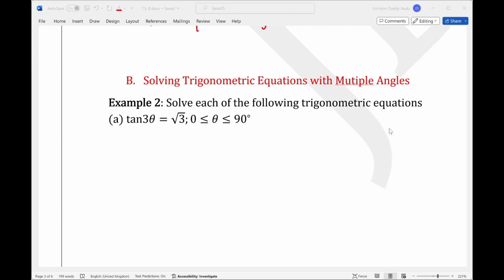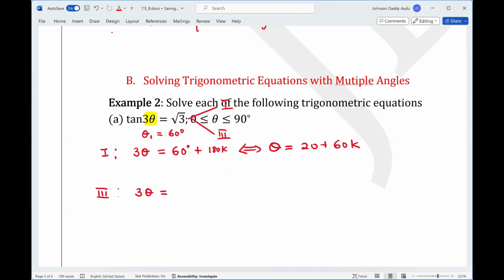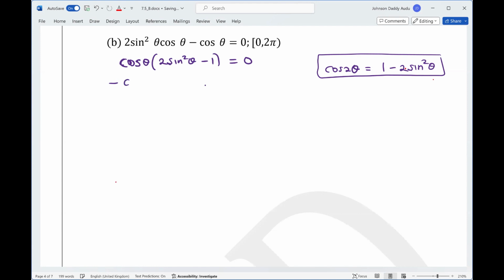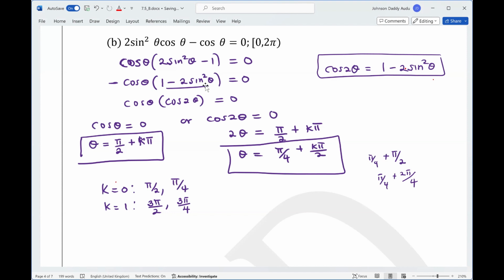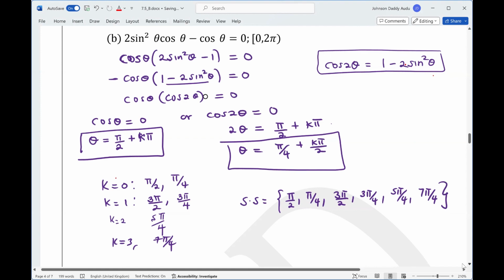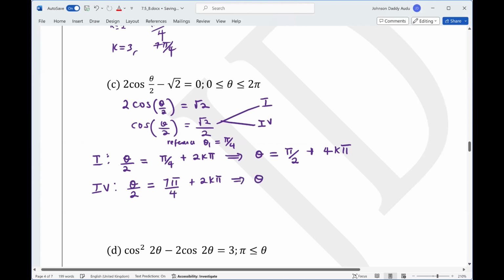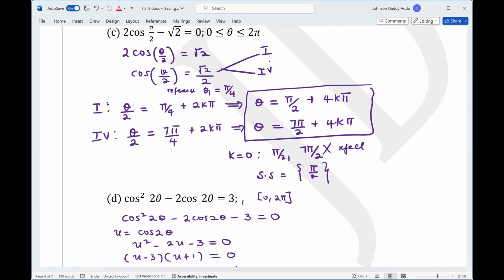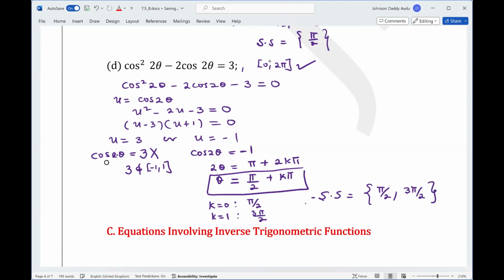7. 5 Part 2( Solving Trigonometric Equations Involving Multiple Angles)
This video solves trigonometric equations involving multiple angles